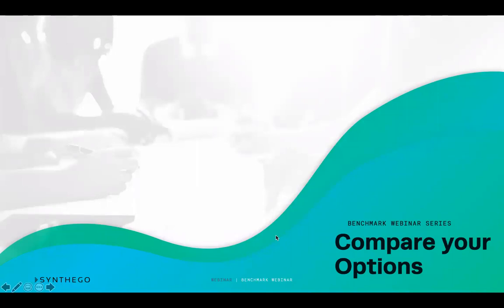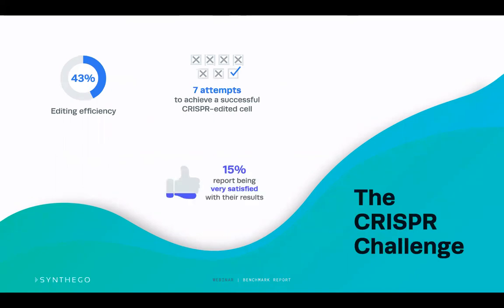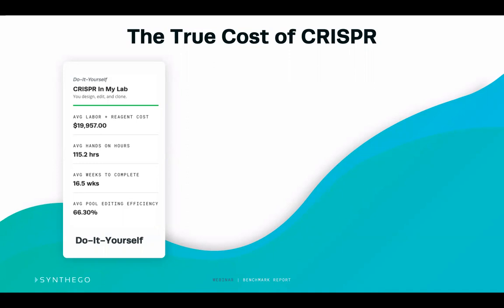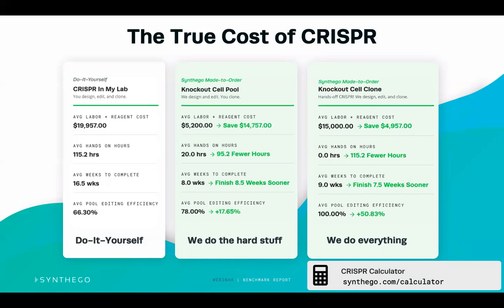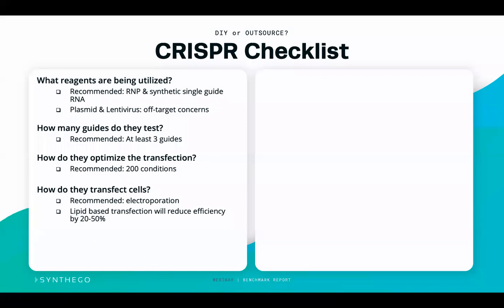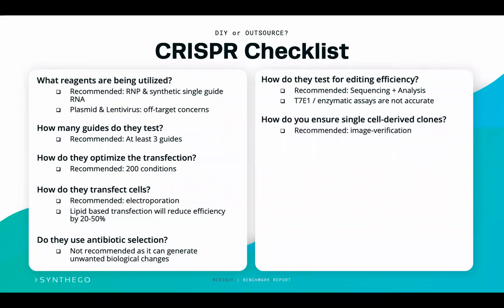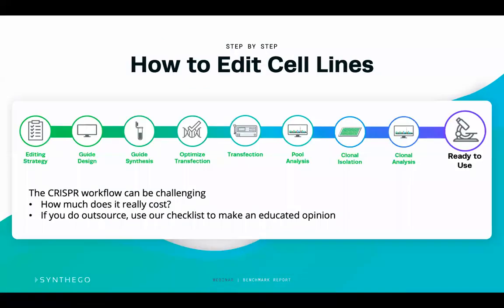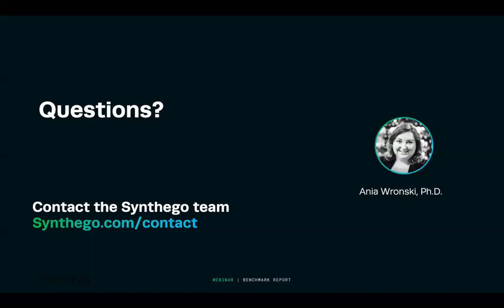Ready to Perform a CRISPR Experiment? Here Are a Few Tips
This video explores the true costs behind a CRISPR experiment, discusses the various options available depending on your goals, and offers an easy-to-use checklist that you can use today to weigh your options.